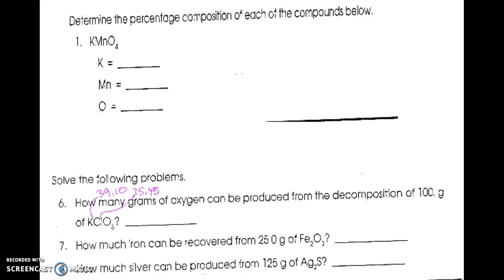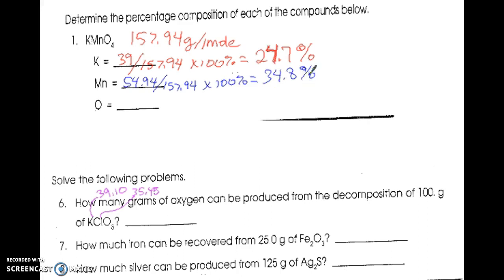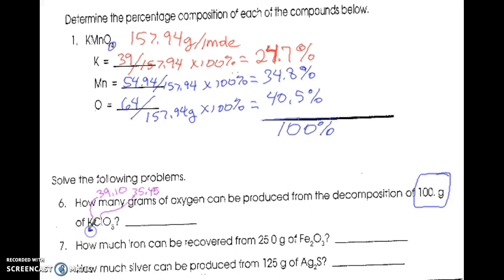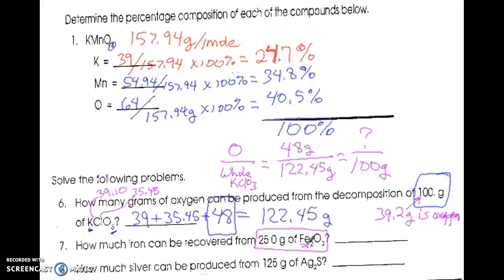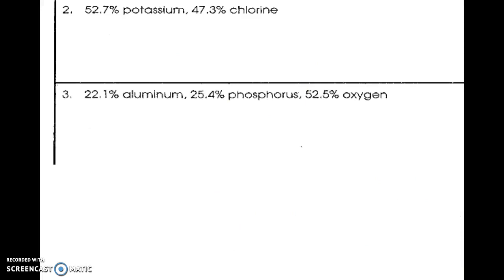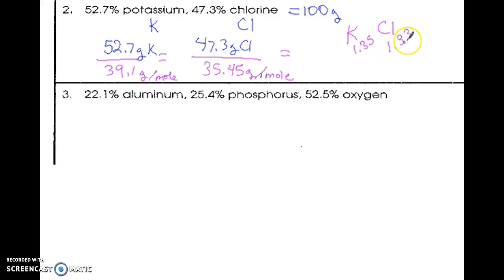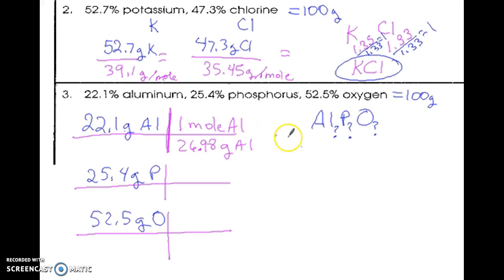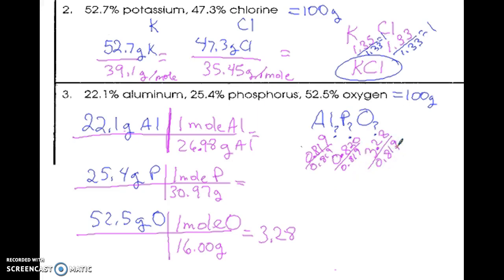Percent Composition and Empirical Formulas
Chemistry, Empirical Formulas